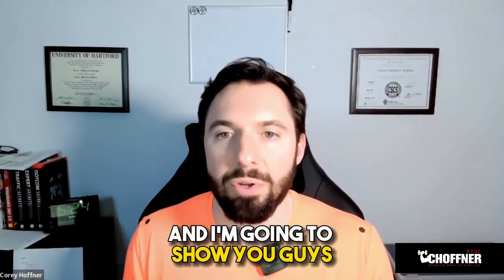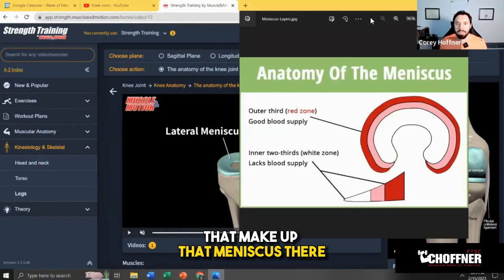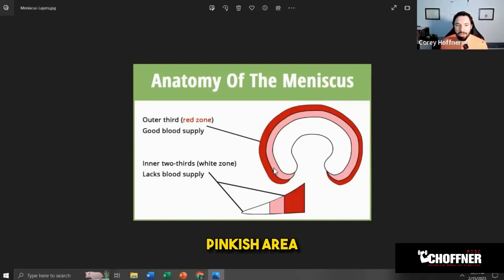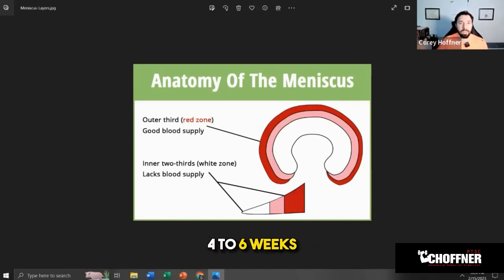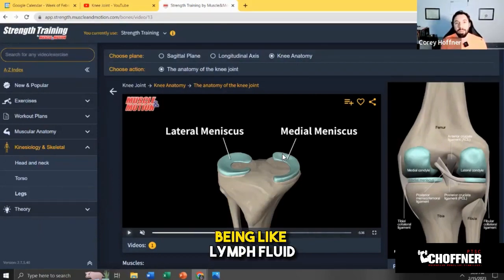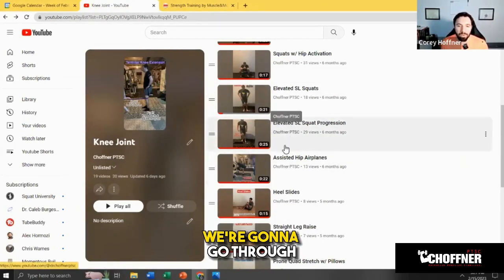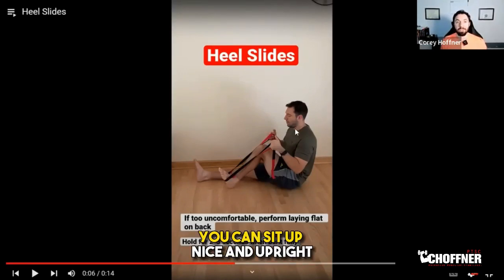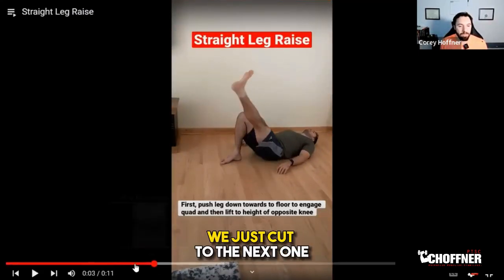How to Treat a Meniscal Injury?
👉 So, tonight’s topic will address:
1️⃣  How to figure out which portion of the meniscus is damaged.
2️⃣  How to treat a meniscus injury.

🙏 Thanks!

➡️ If you would like to watch the Full YouTube Video, please click the link in our instagram bio! (@drchoffnerptsc)